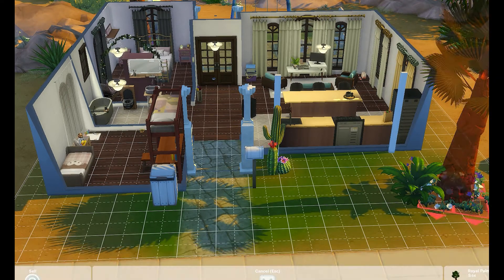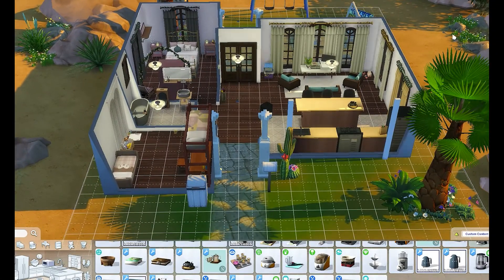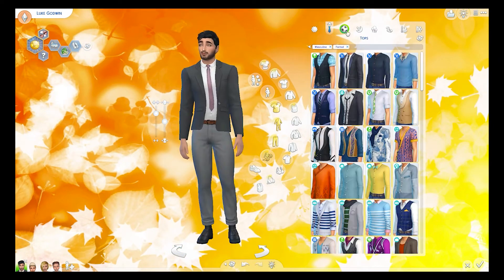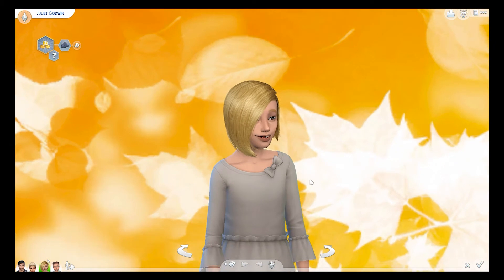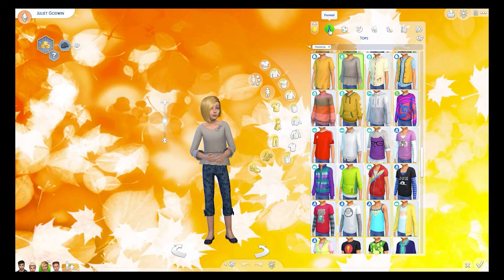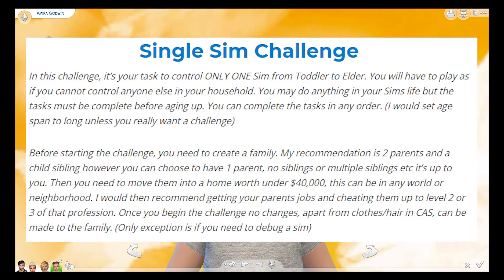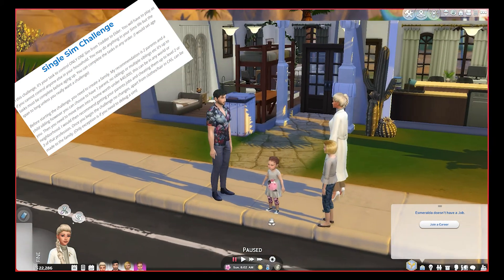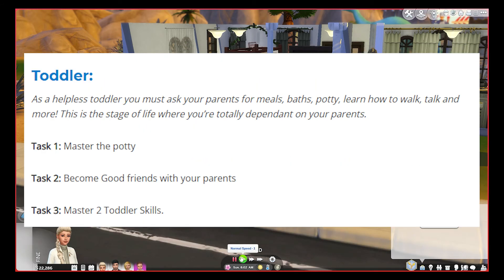🌟Single Sim Challenge | Meet the Godwin Family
Meet the Godwin family!

Note: My videos are PG-13 and they are not intended for children, as this game and some topics discussed involve many mature themes and story lines.

SOCIAL:
Origin ID: simmer_misty21

✧I will Upload new videos as often as I can!

✧ YOUTUBE EQUIPMENT ✧
RECORDING: Nvedia GeForce Experience
MIC: Turtle Beach Recon Spark Gaming Headset with Microphone
EDITING: Adobe Premier Pro
GRAPHICS: Adobe Photoshop